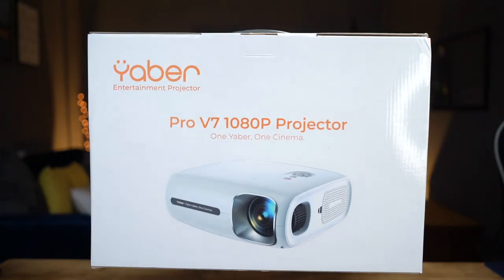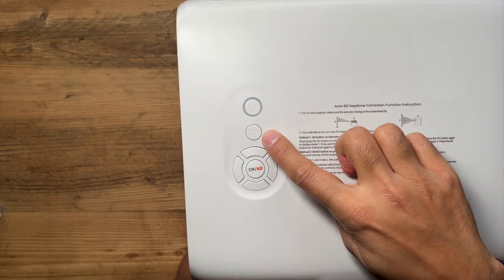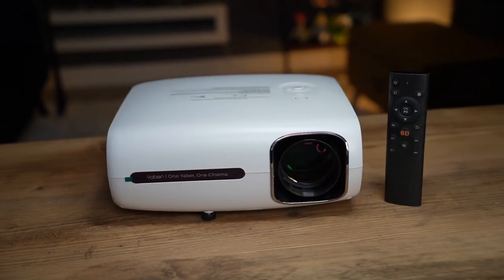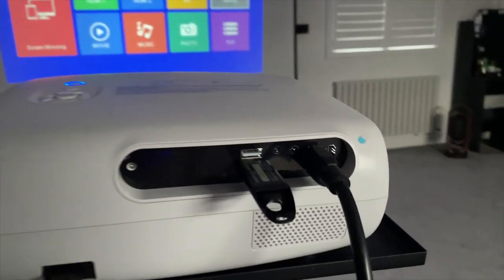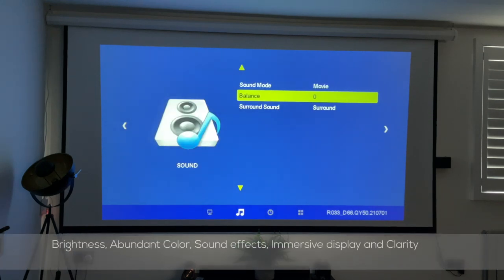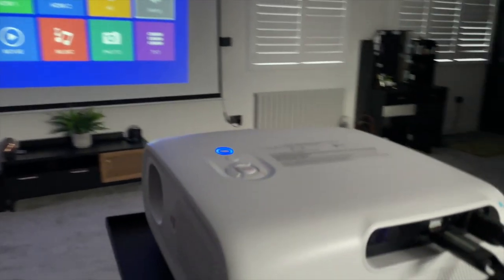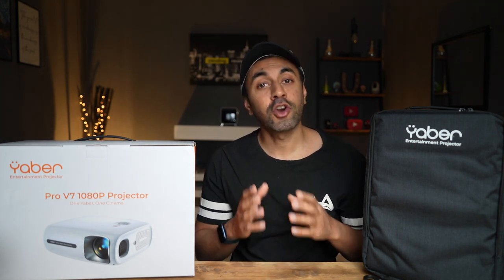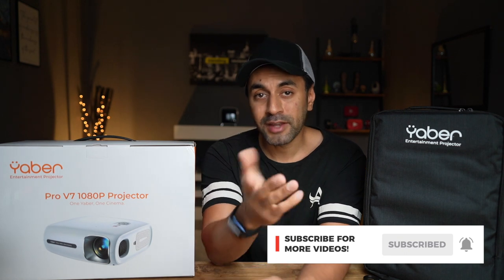Yaber V7 Pro Projector Review! (6D Auto Keystone is great)!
This is the Yaber Pro V7, its a:
- Native 1080p Projector with Upscaling capability to 4K
- Has 360-degree stereo surround sound
- 9000 Lumens of Brightness
- 6D Auto Keystone Correction

(Expires on Jan. 2, 2022)

MY FILMING ACCESSORIES:
4K Monitor
Studio Ring Light